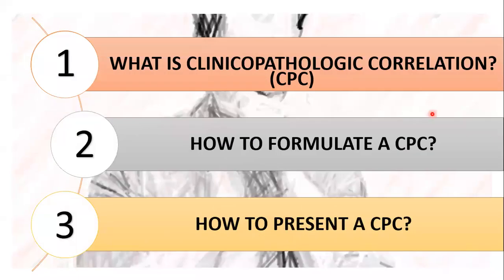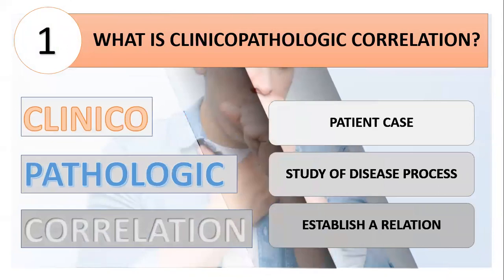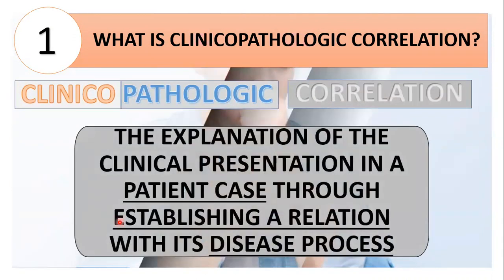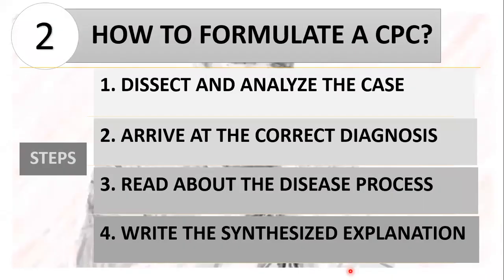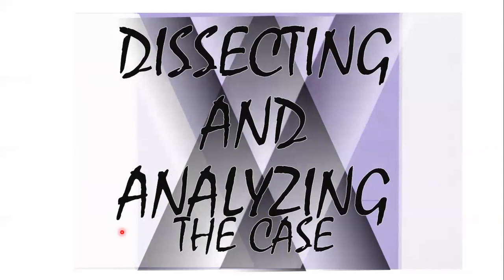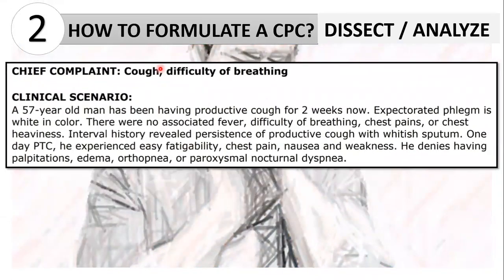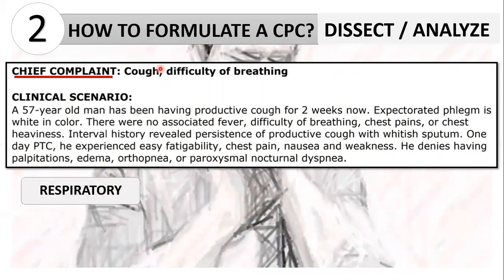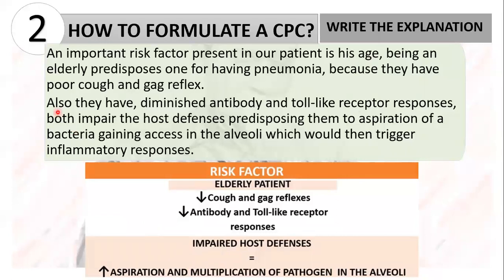HOW TO MAKE AND PRESENT A CLINICOPATHOLOGIC CORRELATION: A STEP BY STEP GUIDE FOR MEDICAL STUDENTS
Here I share my own technique in creating a CPC! I hope I would be able to help you even in a small way!